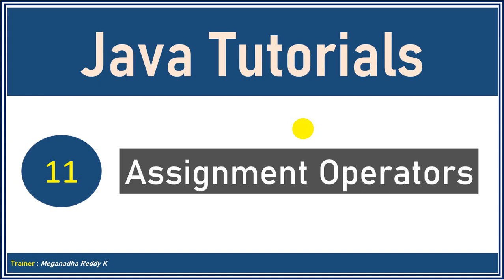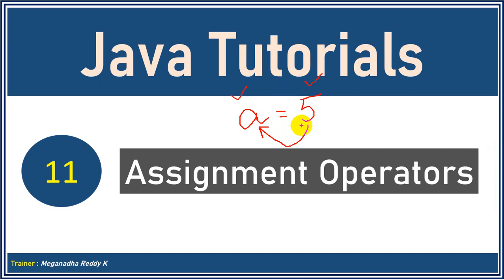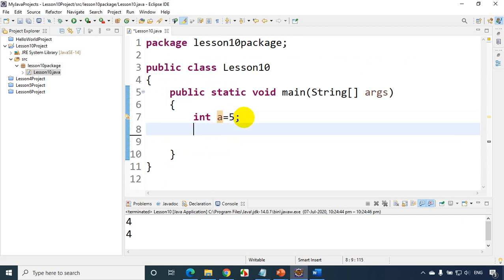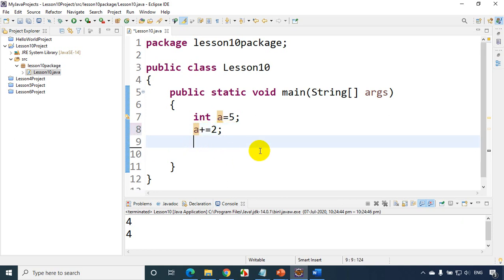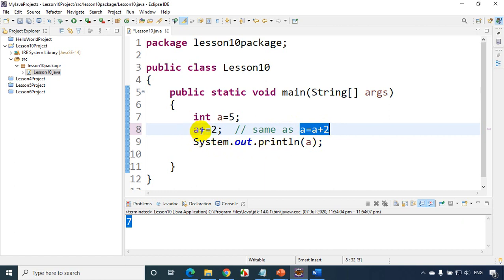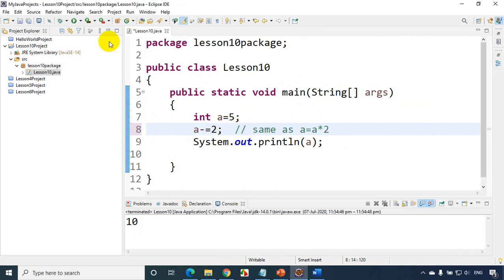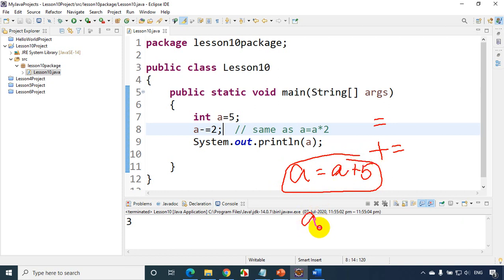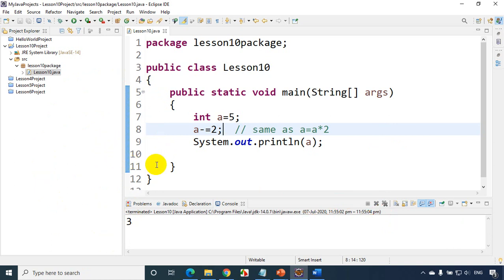Java Tutorials : Assignment Operators #11